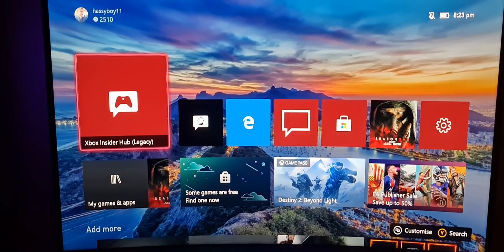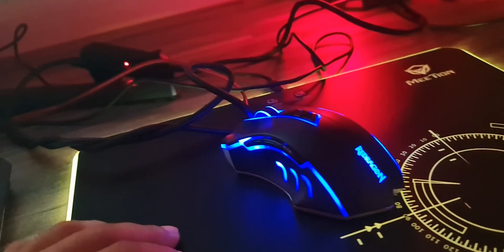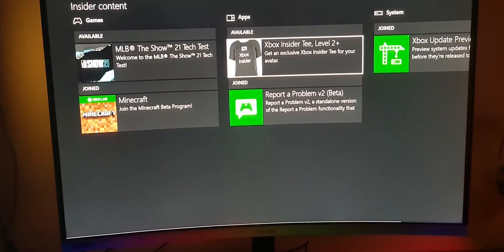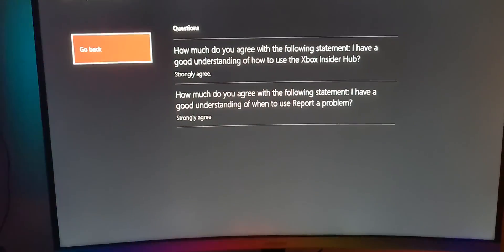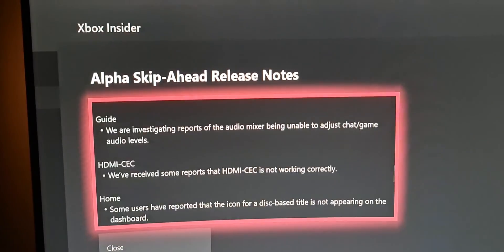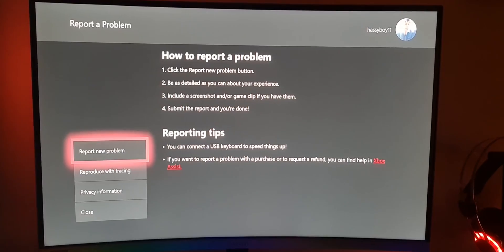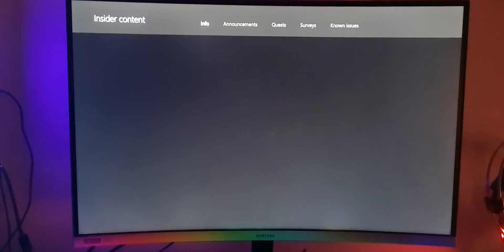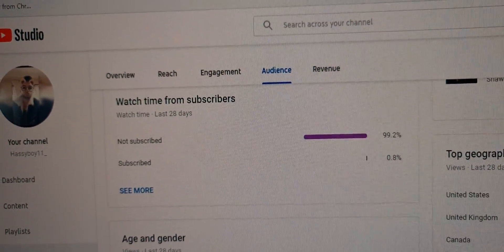Join Xbox insider hub and how to get ALPHA ring Xbox series x operating ring. Explaining how to use!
This will help your Xbox series x from crashing all the time .That's the main reason you want this app
I have had so many people ask for invites lately.  This guide will explain how to sign up and what is required for a chance to get to into the Alpha ring of the Xbox One Dashboard.

What is the Xbox Insider Program?

The Xbox Insider Program allows you, our passionate Xbox fans, the opportunity to give us feedback on content still in development.

The Xbox Insider Program is the evolution of the former Xbox Preview Program. Unlike the earlier program, which focused primarily on previewing system updates, the Xbox Insider Program is your destination for previewing not only system updates but also games, apps, and other new experiences.

Join the Xbox Insider Program and you'll get the opportunity to preview work-in-progress content and features coming to Xbox and, in turn, you’ll help us make it all better. Tell us what you love, what you could do without, and what you want more of by completing quests, surveys, quick and reporting problems directly to developers.